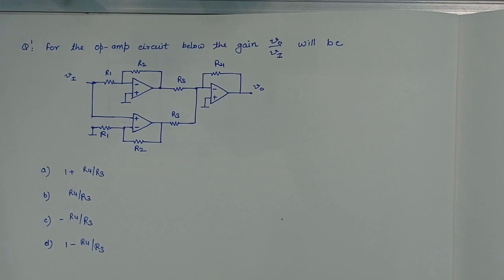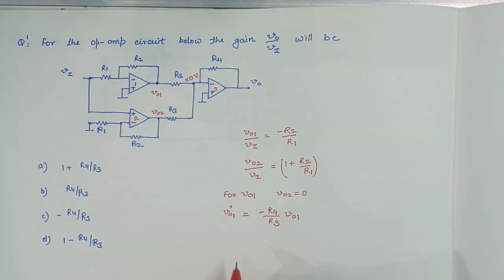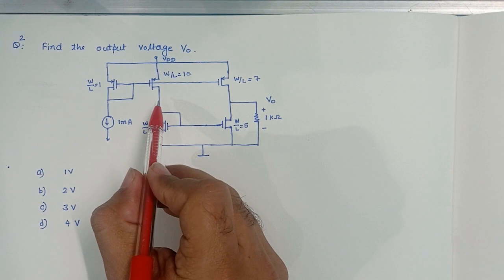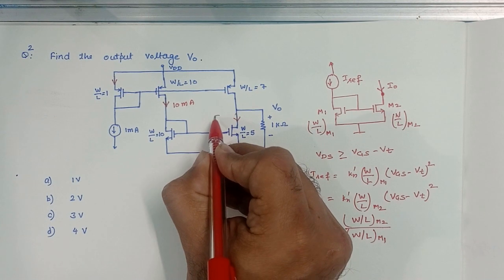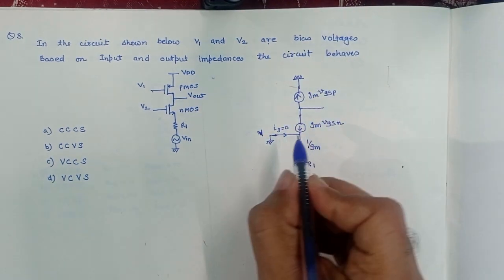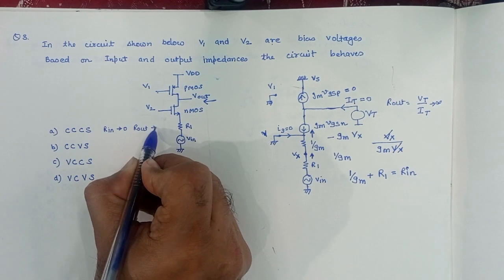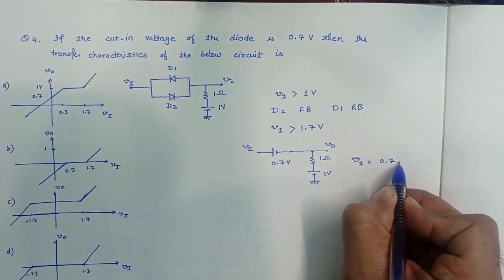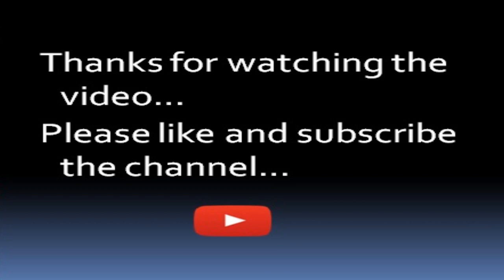GATE 2023 Solution (Analog Electronics)